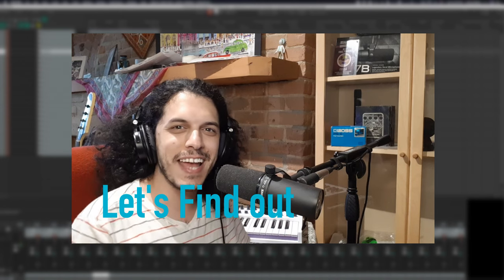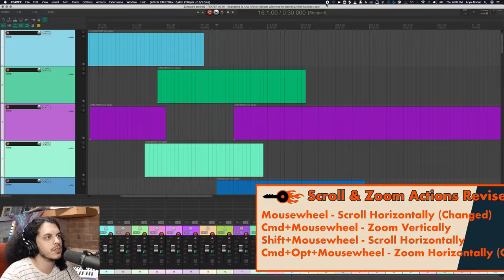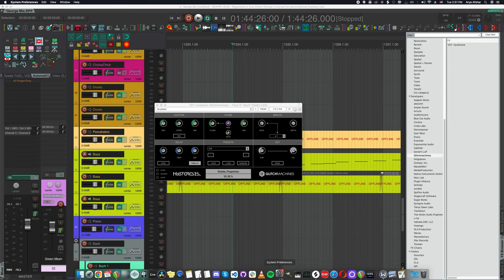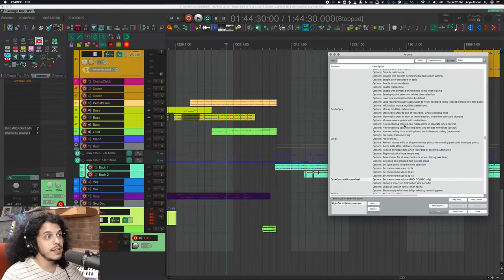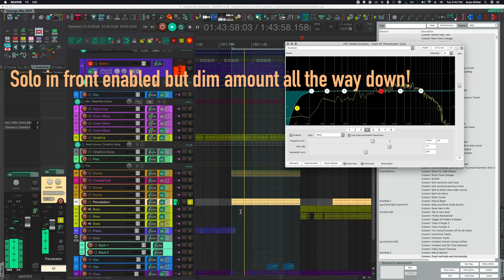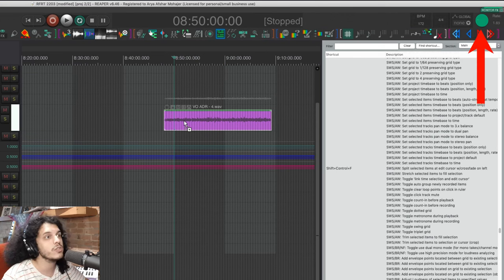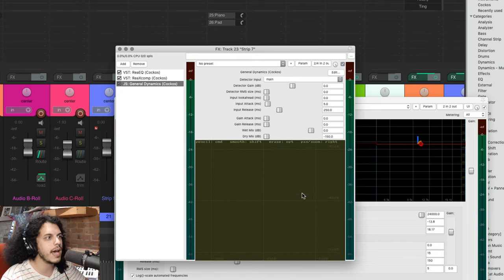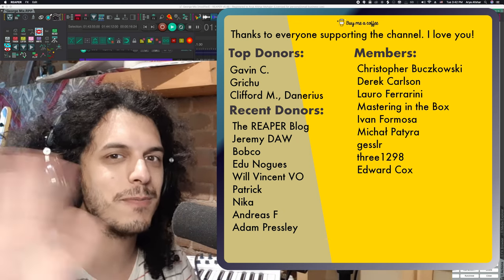15 Things to do with the Mousewheel in REAPER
Hey folks!
 In this episode I wanna show you all the 15 different actions I use the mousewheel for, plus some extras for the MIDI Editor! Use the links below to find more detailed tutorials on topics I glossed over, and to download the custom actions I showcase here.

Chapters:
0:00 Intro
0:51 Zoom & Scroll defaults & Why you should change them
2:12 Extra Zoom & Scroll actions you may enjoy
3:09 Mac only Zoom Function for Small UIs
3:43 The real exciting stuff
4:17 mpl_adjust grid Actions
4:42 Moving the edit Cursor with the Mousewheel
5:03 Adjusting Metronome Volume with Mousewheel
6:07 Adjusting Solo in Front Dim with Mousewheel
7:22 Track navigation with Mousewheel
7:32 Adjusting Last Touched FX Parameter with the Mousewheel
8:06 Adjusting Project Playrate with Mousewheel
9:21 Hidden Mousewheel functions in Stock REAPER Plugins
10:28 Riskier stuff you may be brave enough to try
11:11 Full list of actions